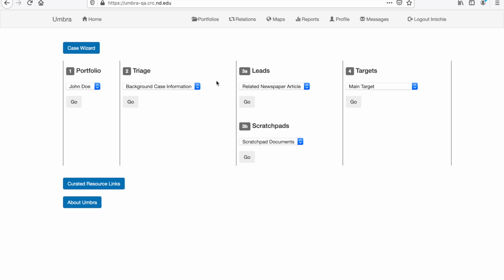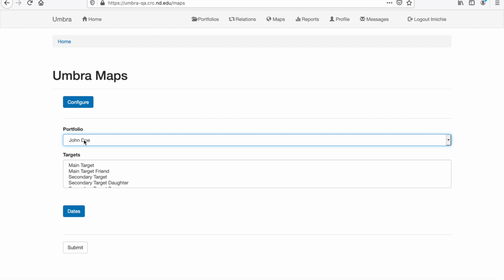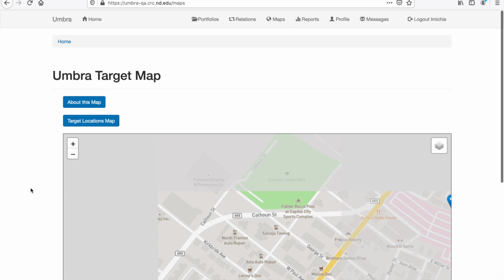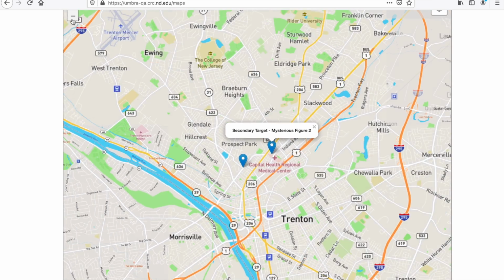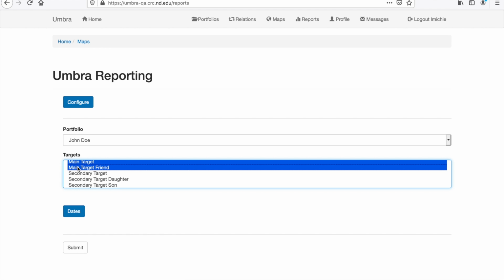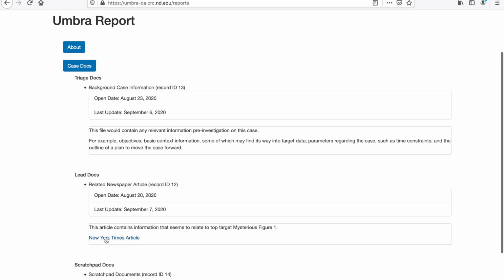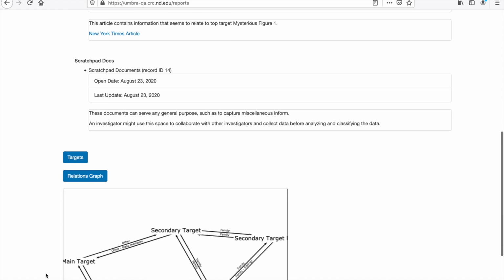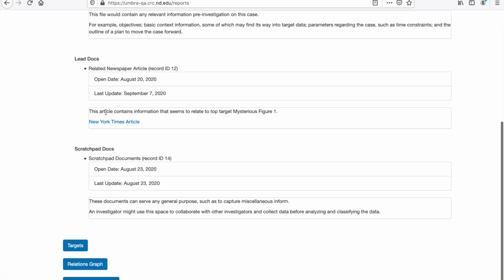Umbra User Manual Video 6 - Maps & Reports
Hello and welcome to the Umbra User Manual Series. This is the sixth in a series of videos teaching analysts how to use Umbra to assist in their Open Source Intelligence investigations. This video gives a description of the Map and Report Tools and how to use them within Umbra.